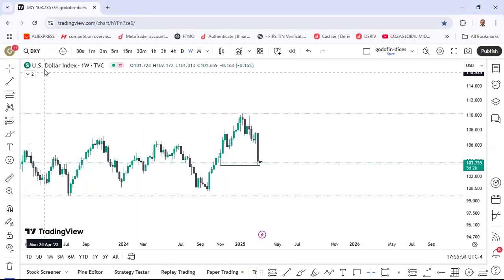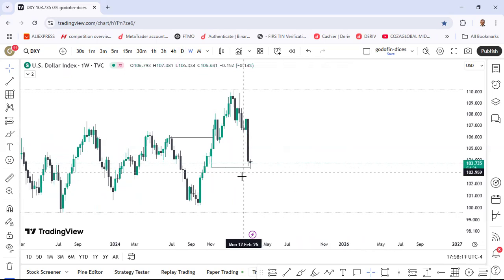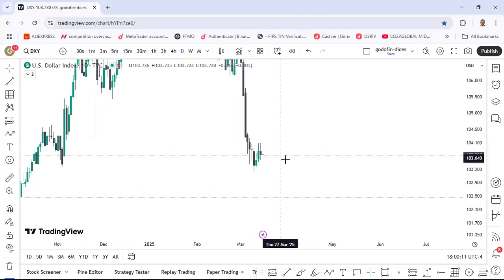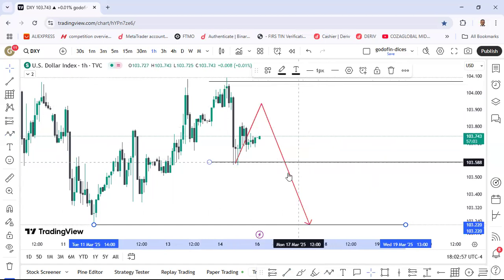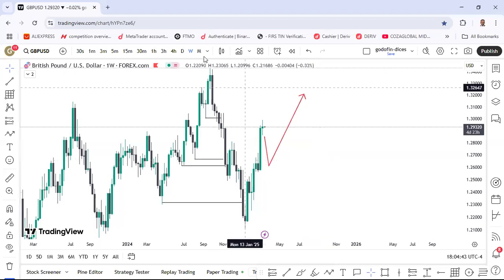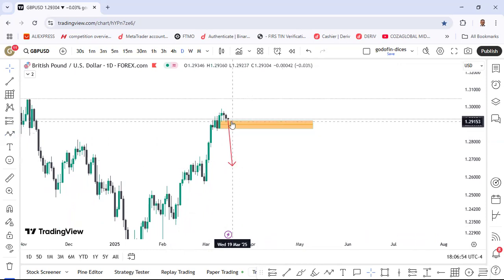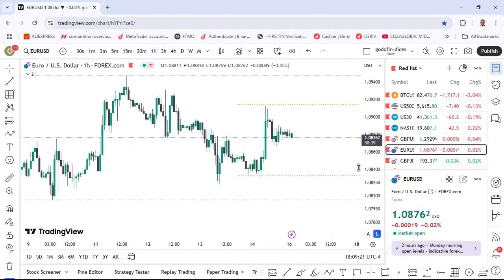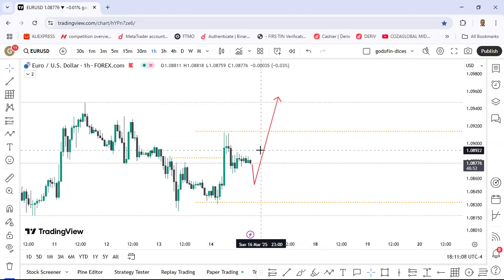Get your weekly bias correct 17032025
We always want to give you directional bias for the week to improve your executions.